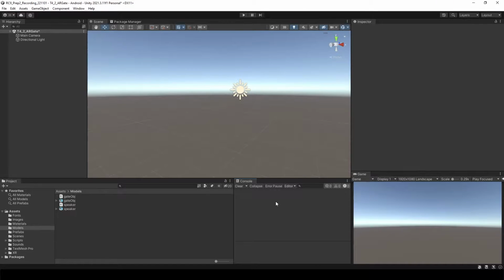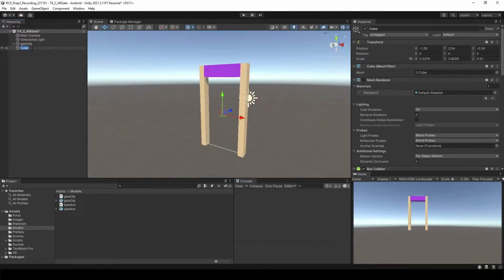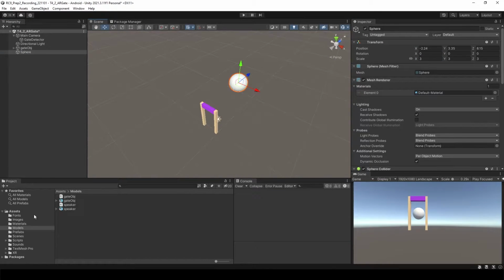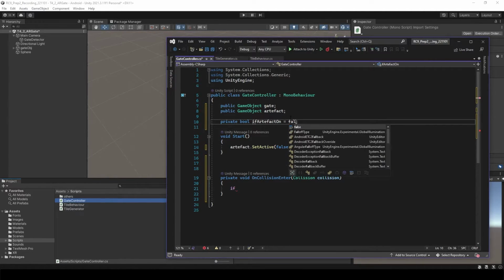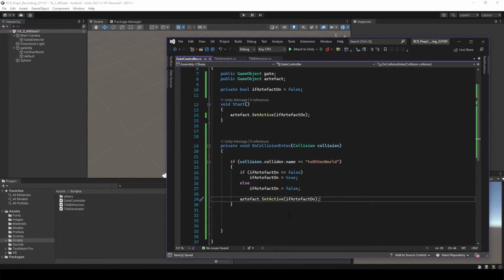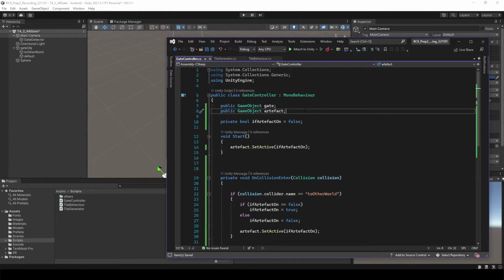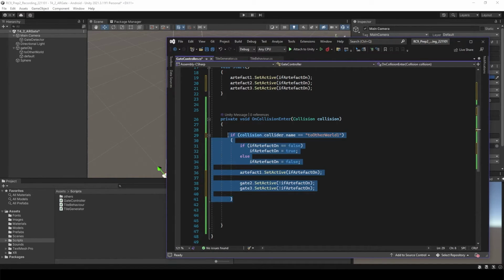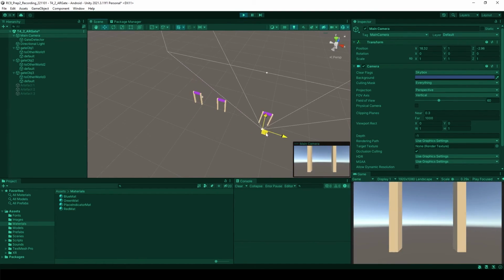Unity Interaction Tutorial : Gate interact with Collision Collider